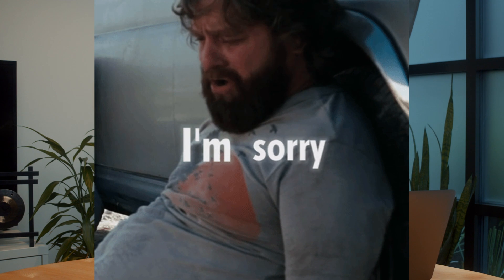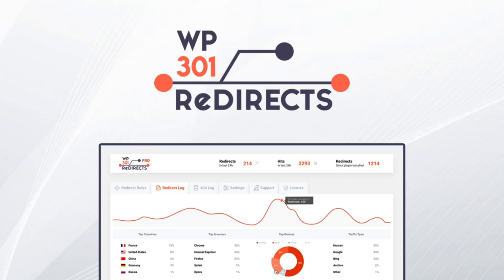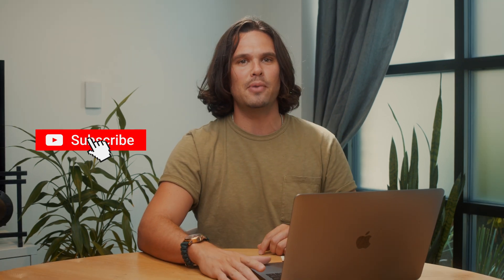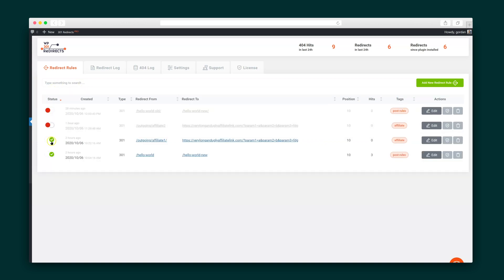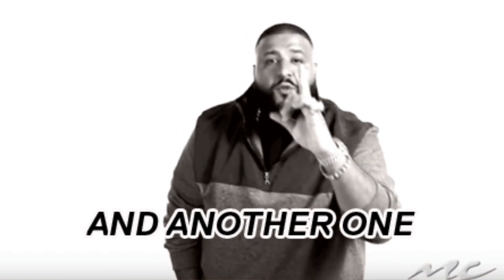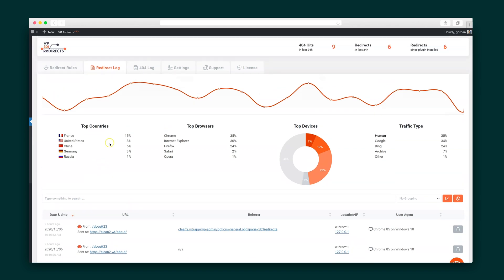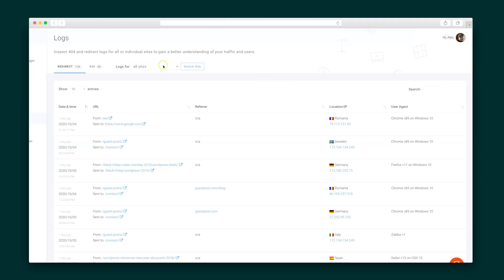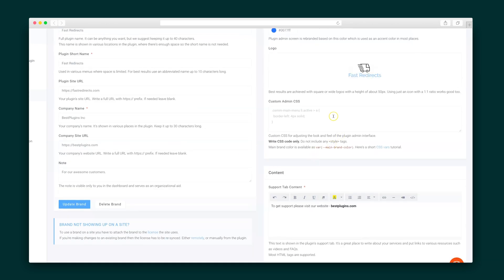WP 301 Redirects How-To on AppSumo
We’ve all misspelled URLs and landed on error pages... or a completely different site altogether. (“I need to wash my eyes with soap after what I just saw.”)

But when a visitor gets to your error page by mistake, they’ll be gone faster than you can say “404.”

Don’t lose another potential customer—get a GPS on your website that takes visitors exactly where they want to go.

Meet WP 301 Redirects.